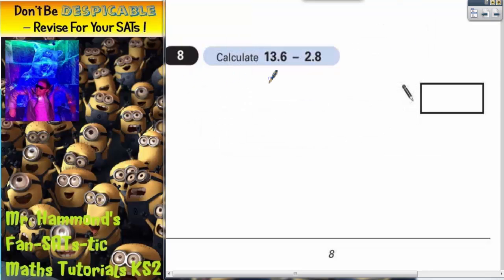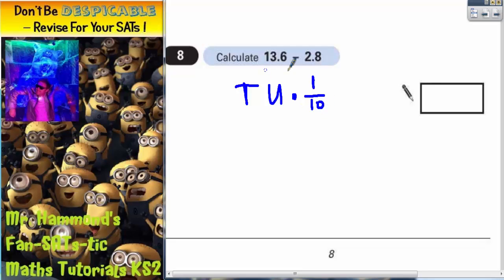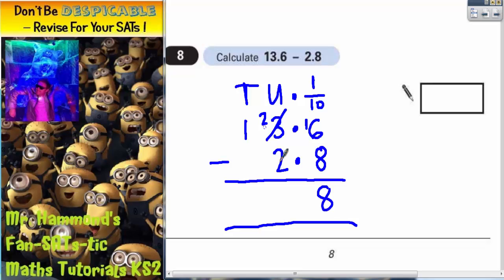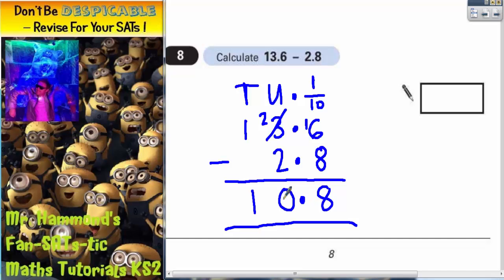Maths KS2 SATS 2004A Q8 ghammond